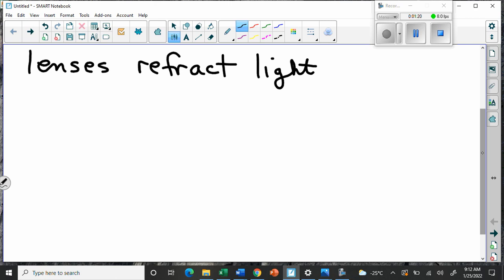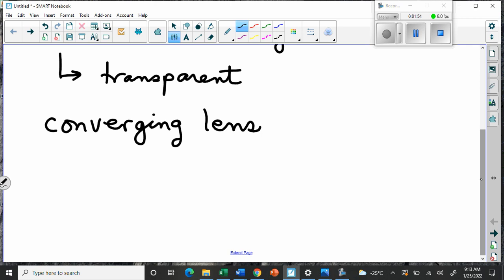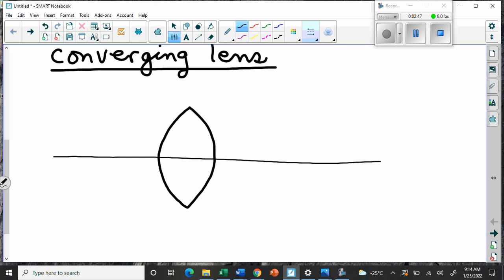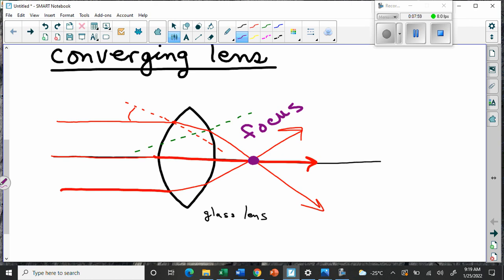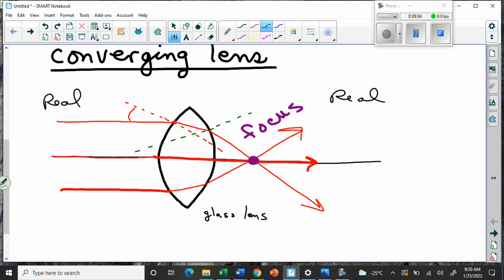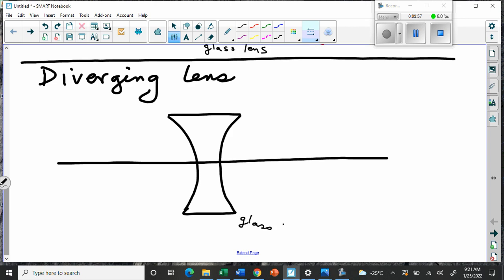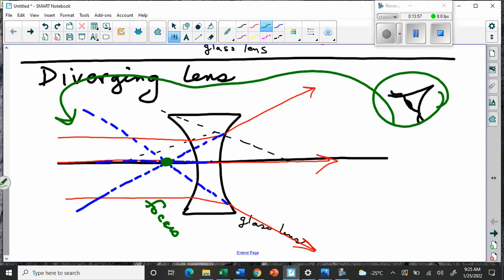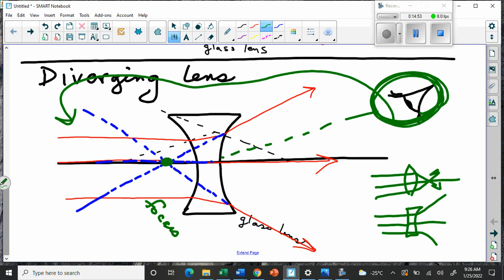Images in Converging Lenses